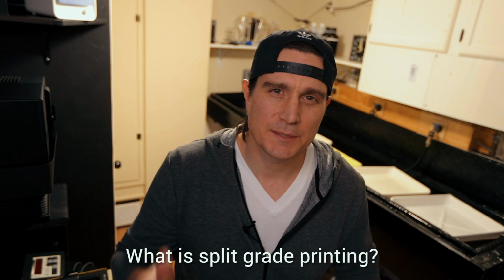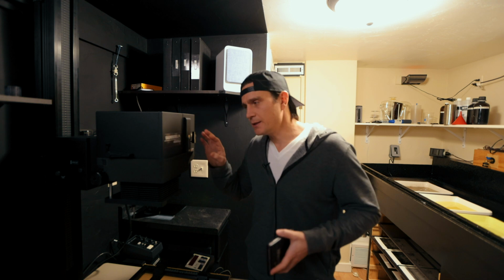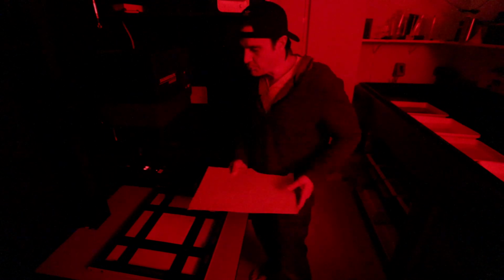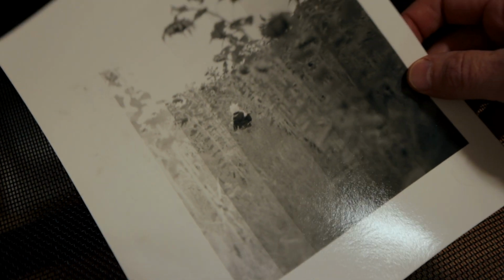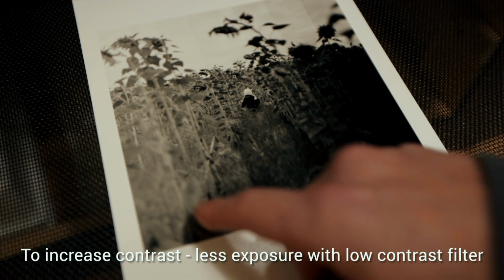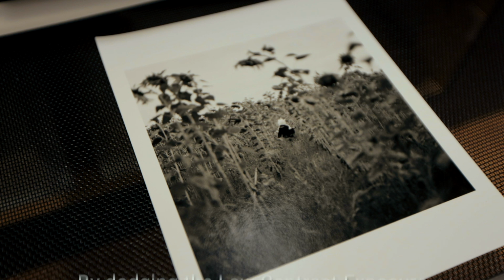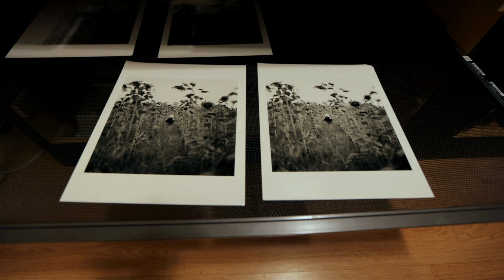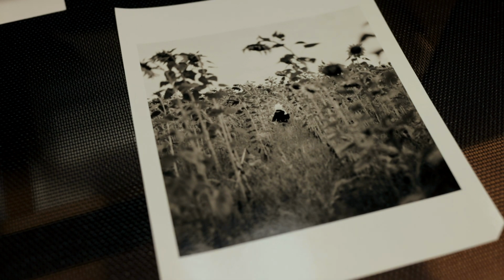Split grade printing - DARKROOM PRINTING TECHNIQUES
Want to learn how I can help you build a darkroom workflow and finally make prints that match your vision? Check this out

Split-grade printing is a powerful darkroom printing technique that can be used in the traditional analog darkroom for printing black-and-white fine art prints. To use this technique in the darkroom you must be printing on variable contrast photo paper.  With split-grade printing, you are able to achieve different levels of contrast for different areas of a single print. This offers a high level of final print control for the serious darkroom printer.

I learned photography in a darkroom and wanted to share my current setup and workflow. In this age of digital imaging, it is hard for me to believe that traditional silver wet printing is basically now an alternative process.

Analog film is having an amazing resurgence. Many people are shooting film and scanning negs with amazing results. I want to encourage people to keep the darkroom alive as well!

Relevant Links:
Ilford Mulltigrade Filter Set (filter gels)
Ilford Multigrade Filter Set (with under the lens holder)

Go to film photography setup //
Hasselblad 500 CM

120mm CF f-4 Makro
80mm CF 2.8
50mm CFE f-4

Go to film - Ilford HP5
Go to Dev. - ID-11 1:1

Go to digital camera setup //
Canon R5
Canon 35mm f1.4 L ii
Canon 50mm f1.2 RF
Canon 85mm f1.2

Some of the links in my video descriptions are affiliate links, which means at no extra cost to you, I will make a small commission if you click them and make a qualifying purchase. If you have a different purchase in mind, please consider using these links as it helps create more free content for this channel!